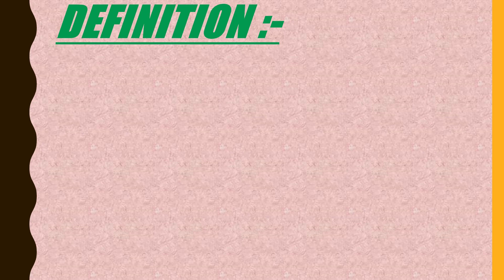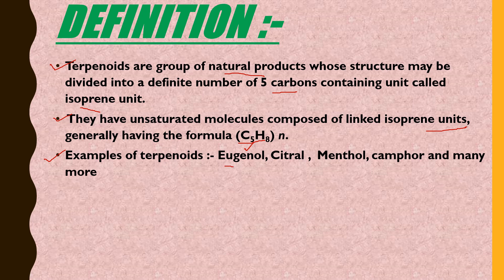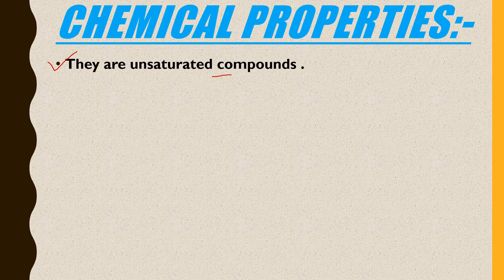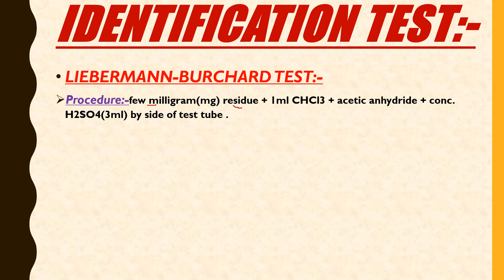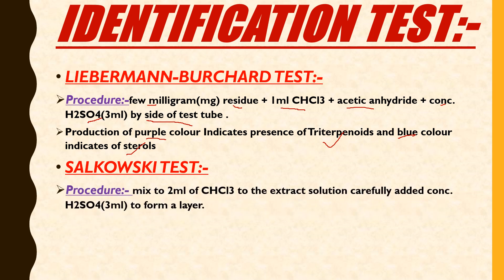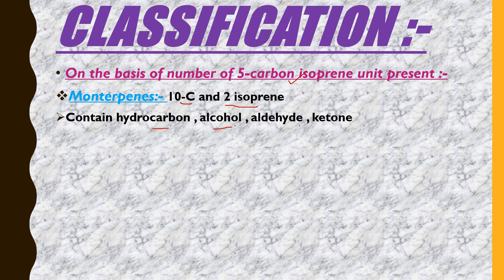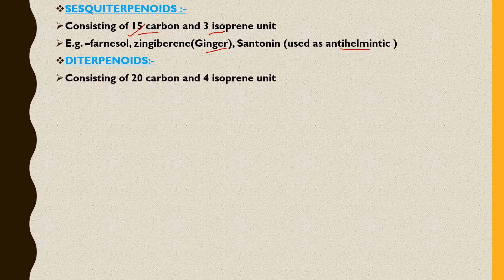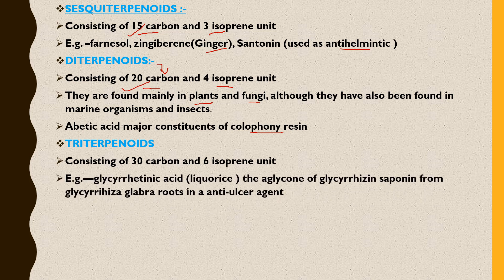TERPENOIDS //PHARMA CARE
here you can know all interesting facts about about pharmacy .
its my pleasure to give you information which will help you to grow in pharmacy field  .